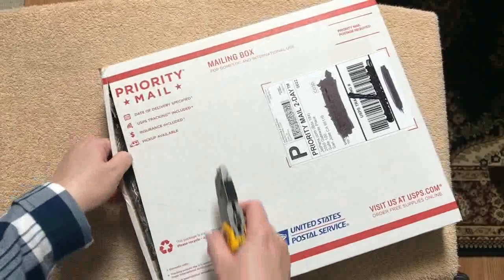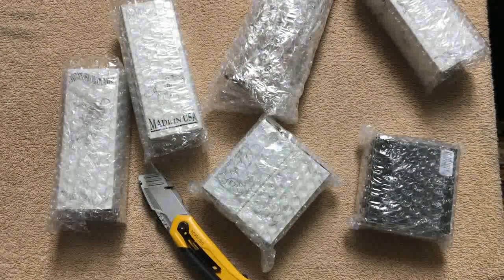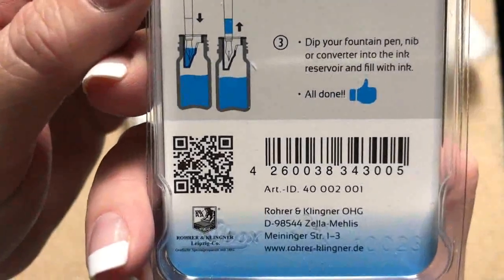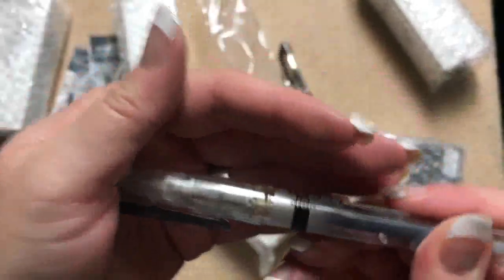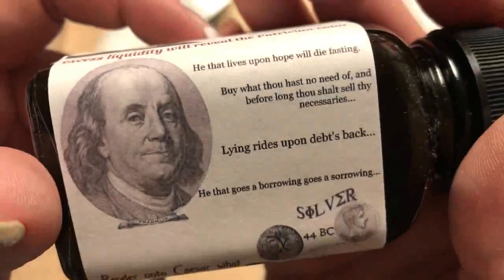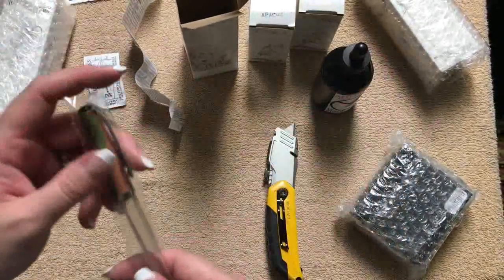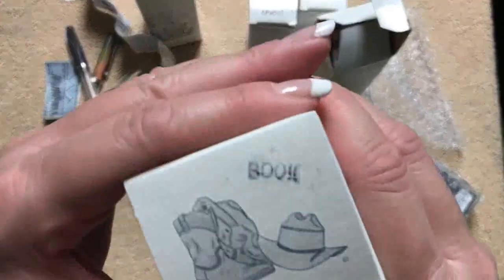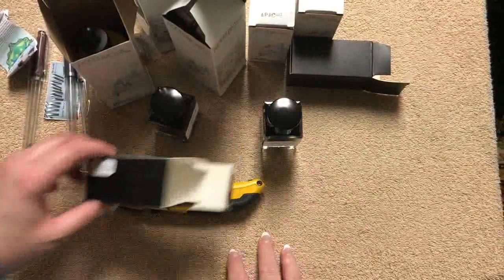Fountain Pen Ink Haul Unboxing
In this video I unbox my JetPens order of 8 inks (Noodler’s, Nemosine and one scented ink) and a few pens and pen related supplies... I have many more videos coming of fountain pen reviews, ink reviews, unboxings and more so please subscribe.